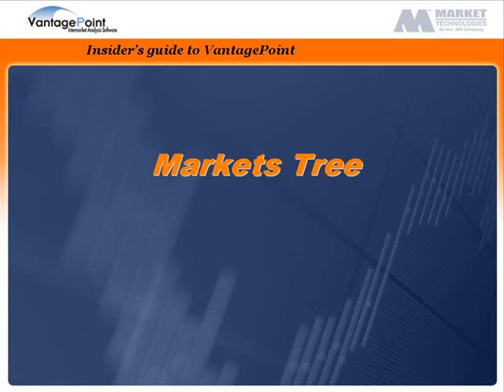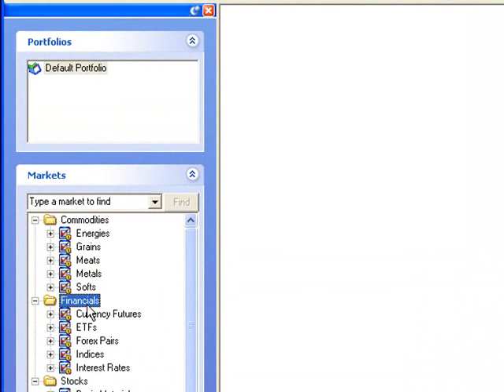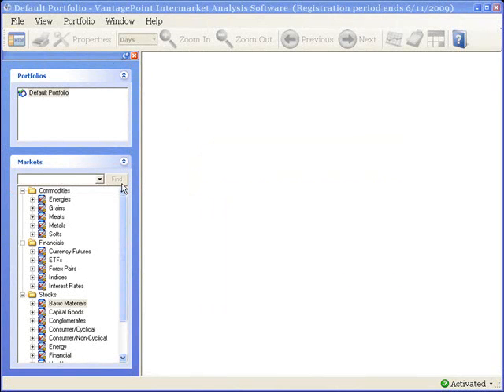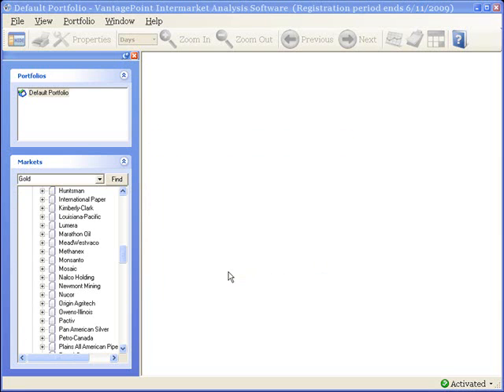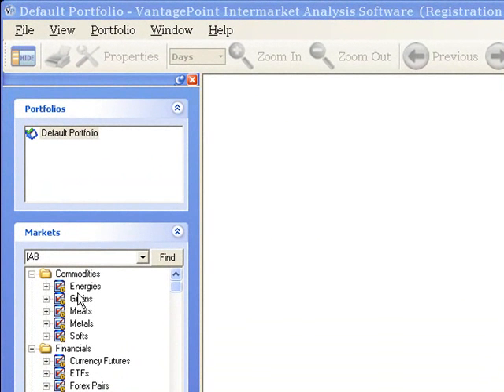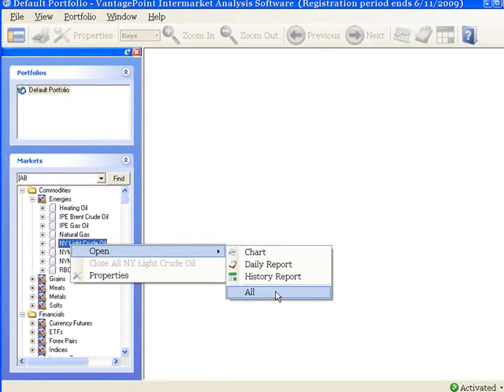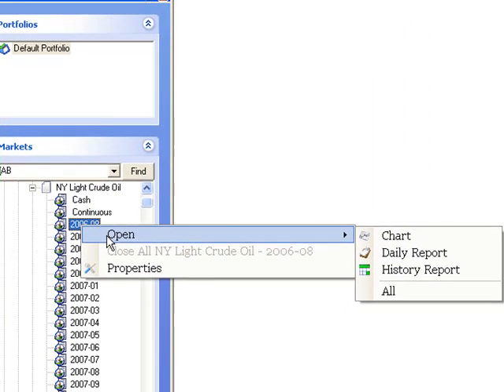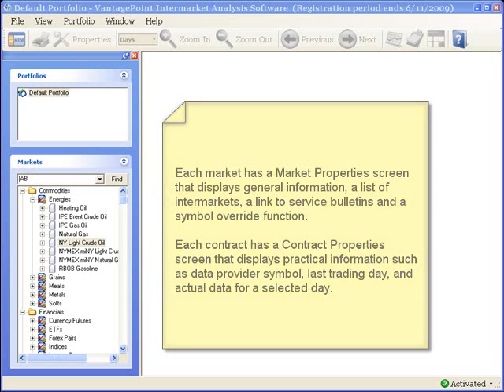VantagePoint: Markets Tree Part 1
Learn how to use the Markets Tree to find markets, open charts and reports, view registration status, access market and contract properties.